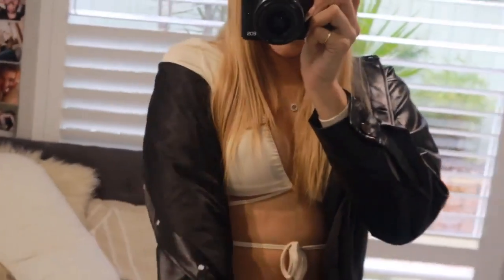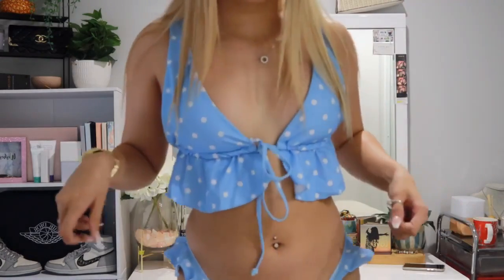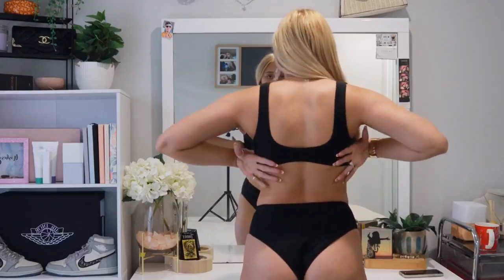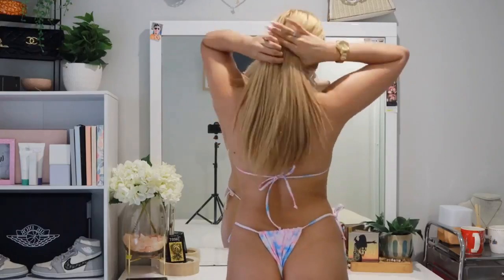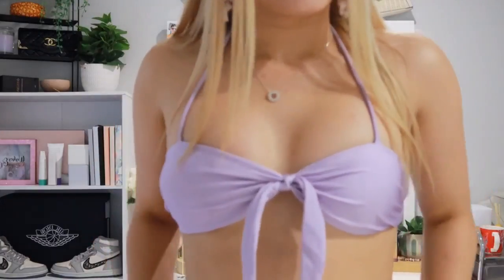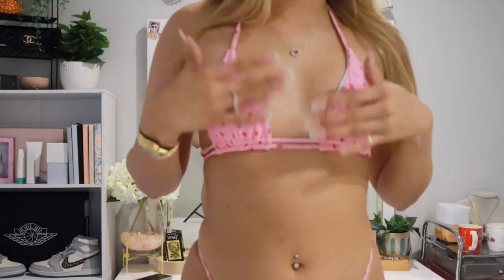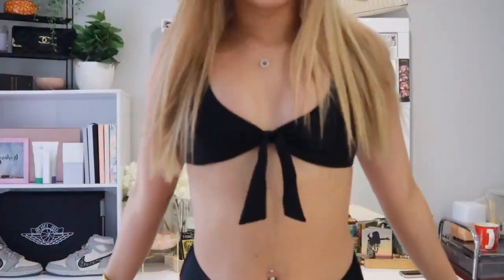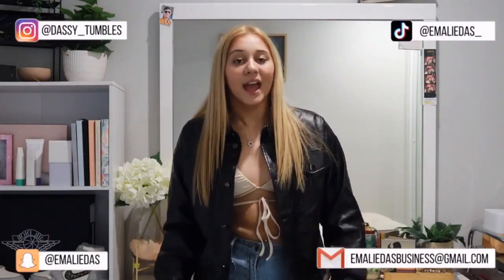Hot AF Bikini Haul Bikini try on!